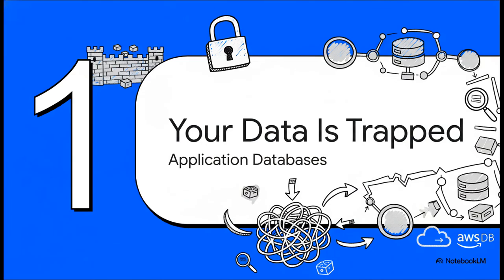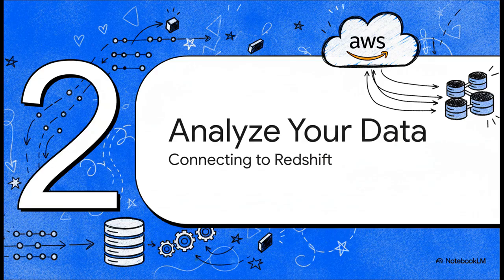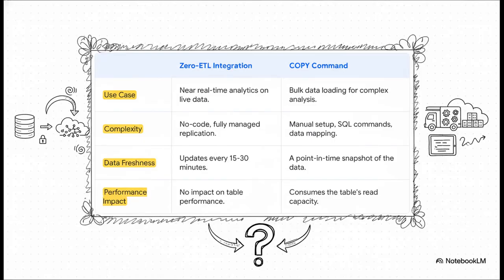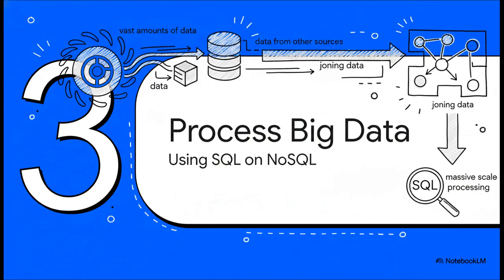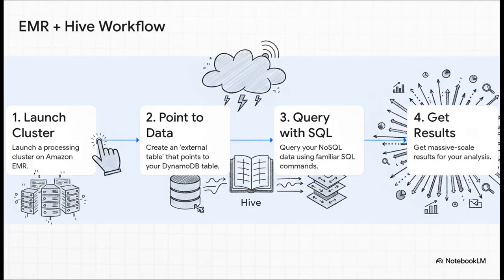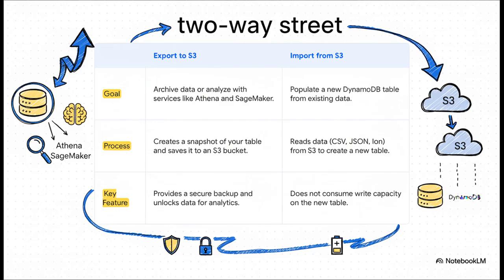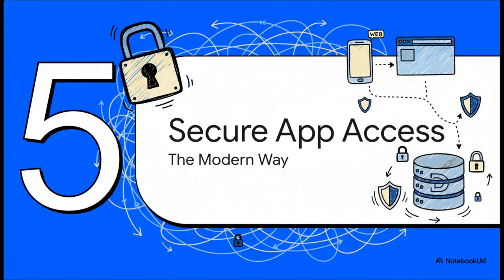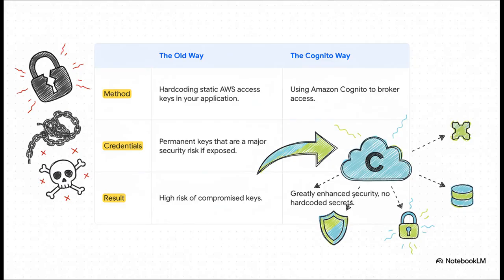DynamoDB: Unlocking Data Potential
In this video, you will learn how to unlock the full potential of your data in DynamoDB. Discover how to perform complex analytics, process large volumes of data, manage data lifecycle, and ensure data security. Learn how to integrate DynamoDB with services like Amazon Redshift, Amazon EMR, Amazon S3, and Amazon Cognito to create a powerful interconnected data strategy.